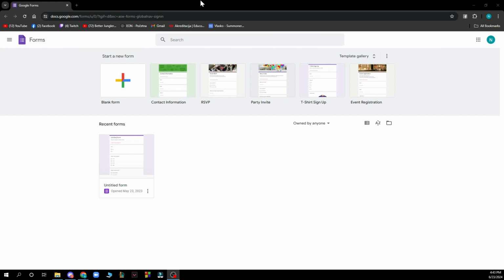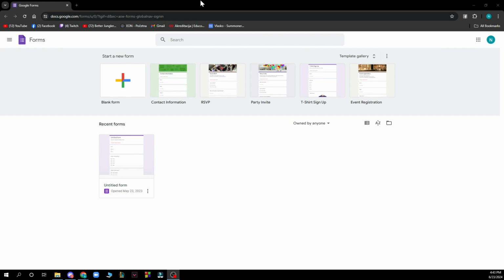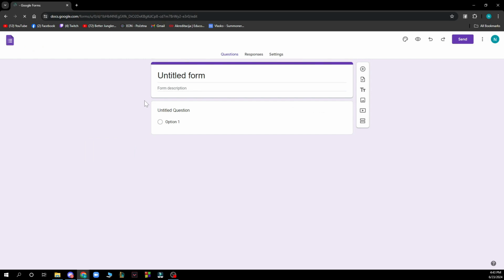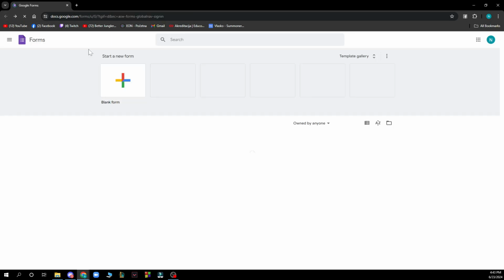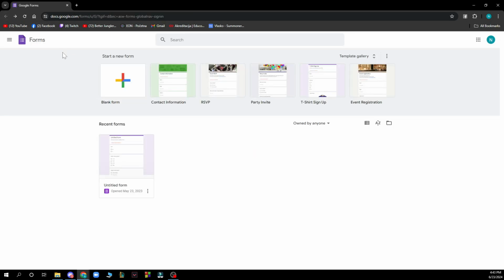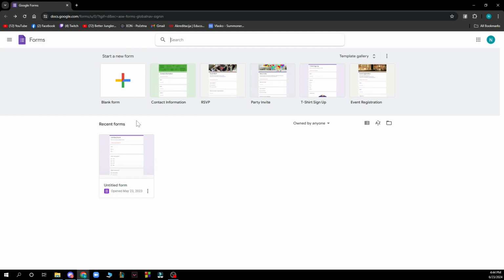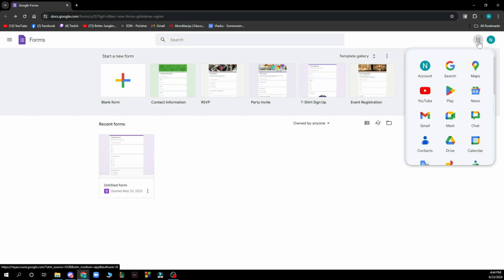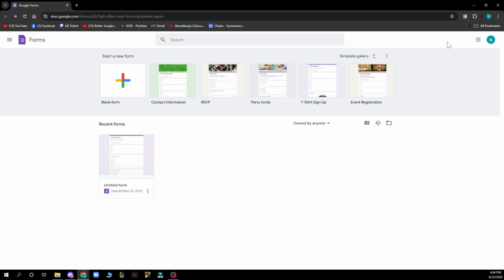How To Create Next Page in Google Forms (Quick Tutorial)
In this video I will show you How To Create Next Page in Google Forms. It would be good if you watch the video until the end so that you don't miss important steps.